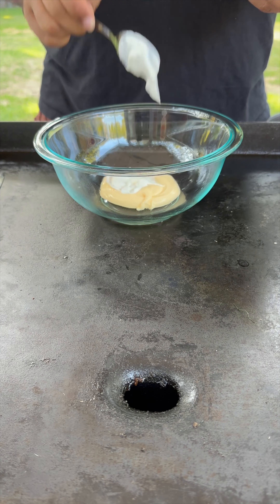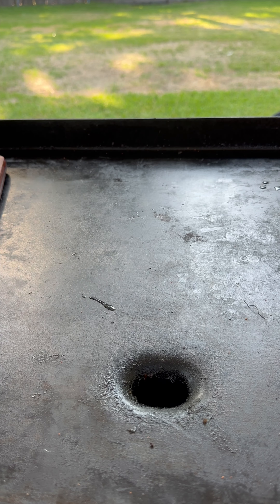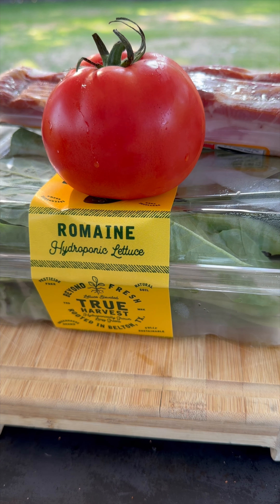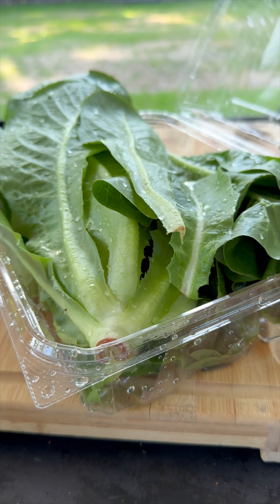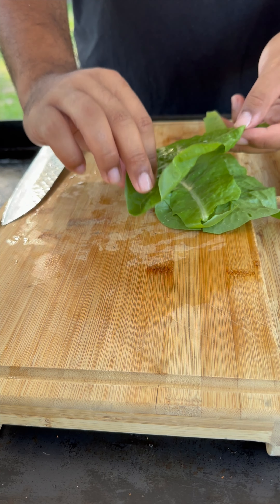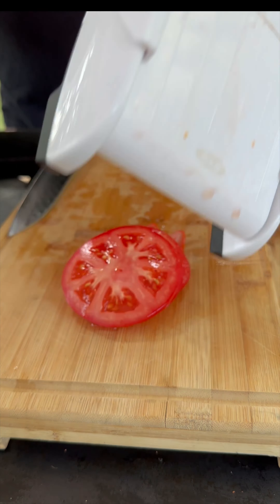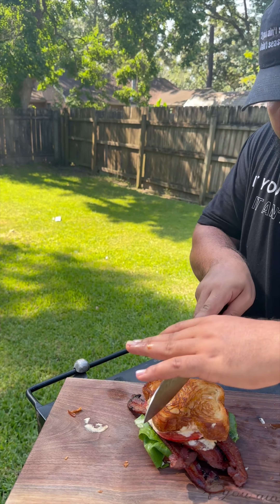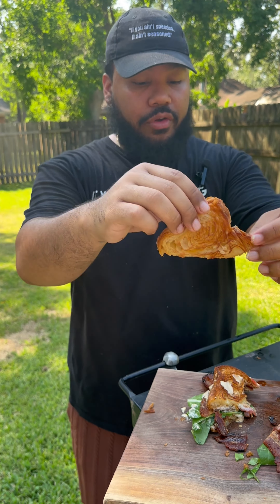Classic BLT Sandwich | Sandwich Series Pt. 2